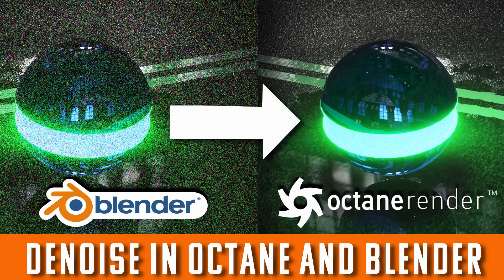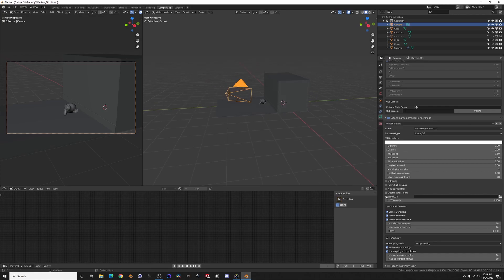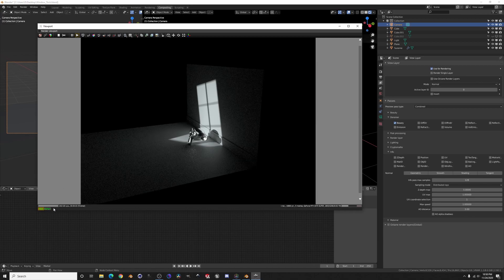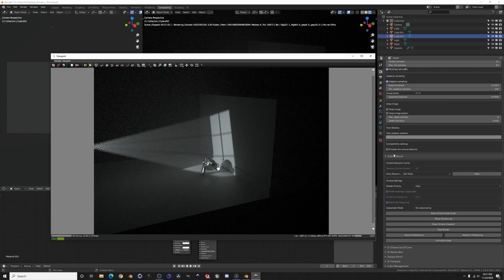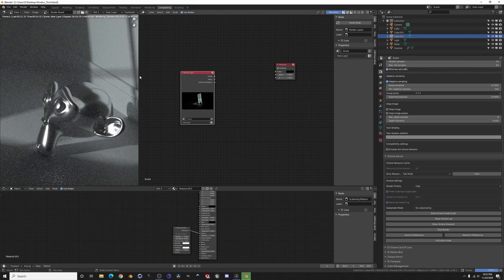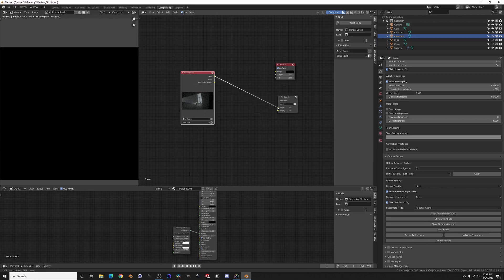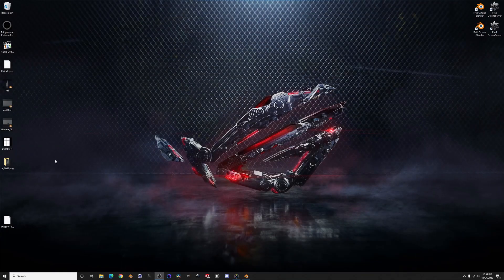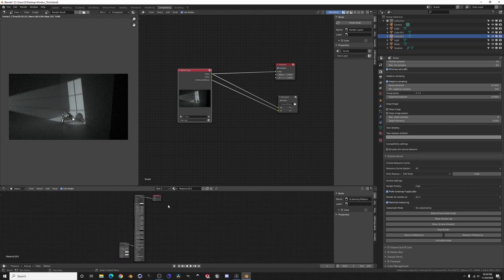Denoise In Octane and Blender 2.8+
Here is a quick tip on how to use the denoise feature in the Octane build of Blender.